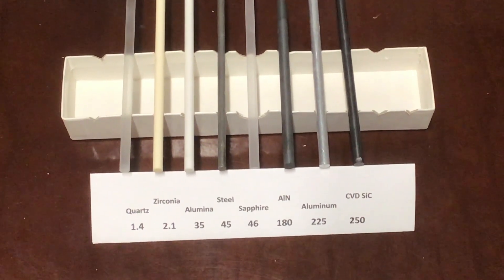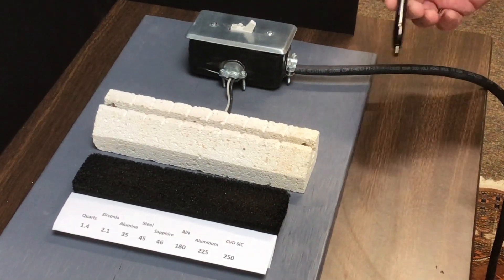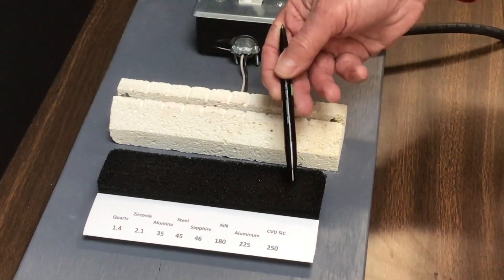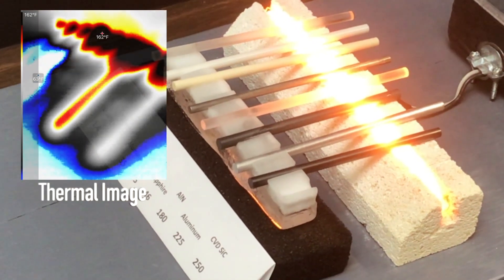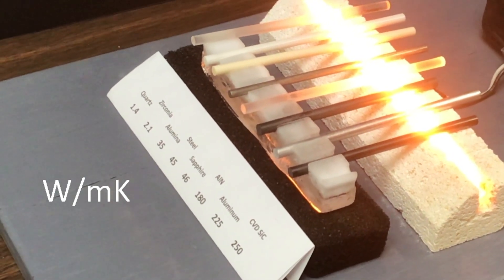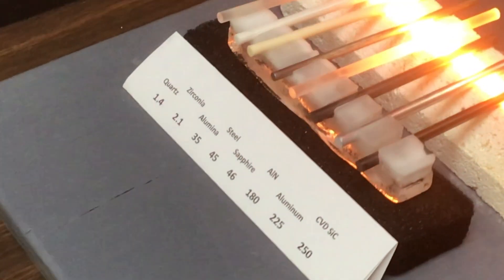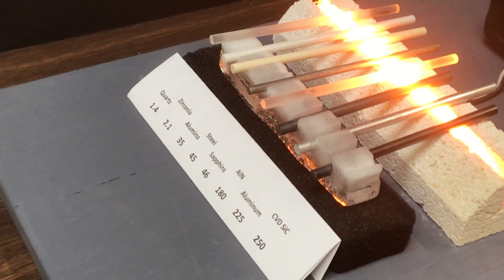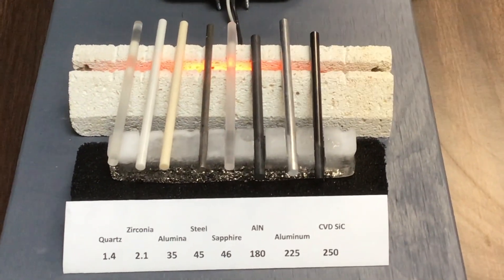Thermal Conductivity Experiment - with Background Music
INSACO Inc.